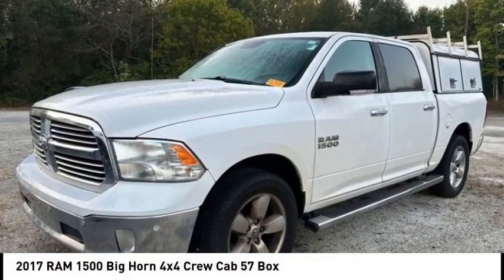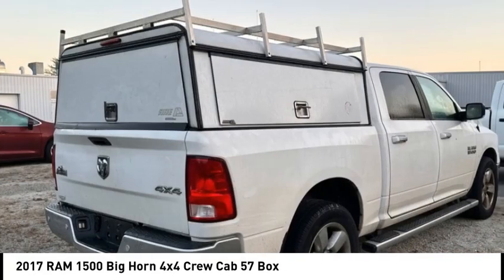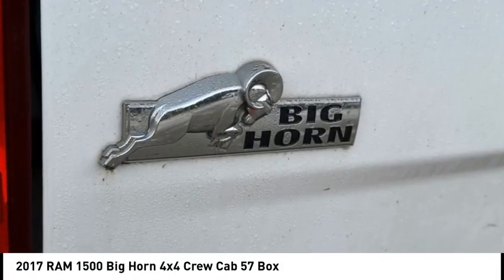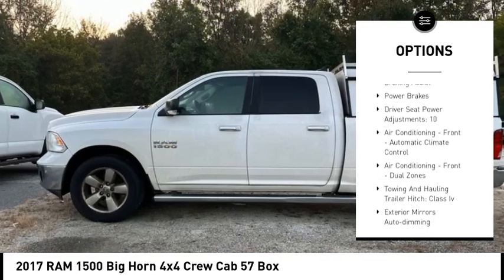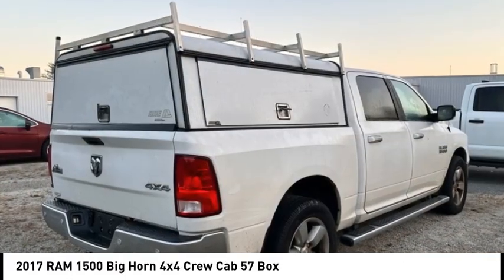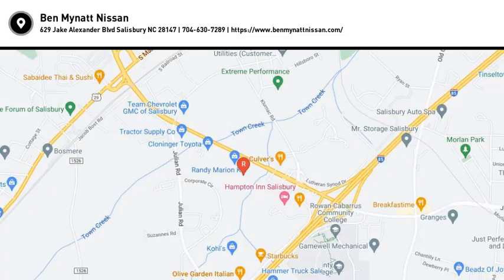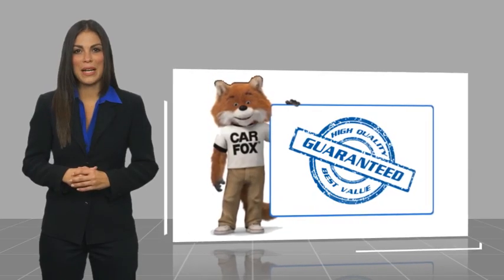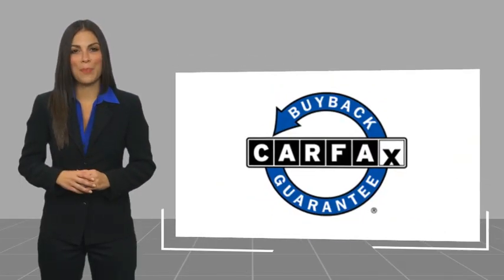2017 RAM 1500 P5826A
2017 RAM 1500 Big Horn 4x4 Crew Cab 57 Box

Heated Seats, Bed Liner, iPod/MP3 Input, Back-Up Camera, 4x4, Alloy Wheels, Tow Hitch, WHEEL TO WHEEL SIDE STEPS, DIESEL GRAY/BLACK, PREMIUM CLOTH BUCK... ENGINE: 3.6L V6 24V VVT, TRANSMISSION: 8-SPEED AUTOMATIC (845R... br /br /br /Safety equipment includes Child Safety Locks, Electronic Stability Control, Brake Assist, 4-Wheel ABS br /br /VEHICLE FEATURESbr /MP3 Player, Privacy Glass, Keyless Entry br /br /OPTION PACKAGESbr /QUICK ORDER PACKAGE 22S BIG HORN Engine: 3.6L V6 24V VVT, Transmission: 8-Speed Automatic (845RE), Rear View Auto Dim Mirror, Leather Wrapped Steering Wheel, Rear Dome w/On/Off Switch Lamp, Underhood Lamp, LED Bed Lighting, Glove Box Lamp, Bright/Bright Billets Grille, Auto Dim Exterior Mirrors, Big Horn Regional Package, Big Horn Badge, Security Alarm, Power Heated Fold-Away Mirrors, Electroluminescent Instrument Cluster, Overhead Console w/Garage Door Opener, Universal Garage Door Opener, Remote Start System, Full Size Temporary Use Spare Tire, SIRIUSXM Satellite Radio, No satellite coverage in Hawaii or Alaska, (Reg, Required), For Details Visit DriveUconnect.com, Uconnect Access, (Registration Required), 8.4 Touchscreen Display, Nav-Capable! See Dealer for, WHEEL TO WHEEL SIDE STEPS, HEATED SEATS & WHEEL GROUP Heated Steering Wheel, Heated Front Seats, SPRAY IN BEDLINER, DIESEL GRAY/BLACK, PREMIUM CLOTH BUCKET SEATS Power Lumbar Adjust, 115V Auxiliary Power Outlet, Bucket Seats, Rear 60/40 Split Folding Seat, Folding Flat Load Floor Storage, Power 10-Way Driver Seat, Full Length Upgraded Floor Console, TRANSMISSION: 8-SPEED AUTOMATIC (845RE) (STD), ENGINE: 3.6L V6 24V VVT Flex fuel capable (STD). Superb Condition br /br /BUY FROM AN AWARD WINNING DEALERbr /BUY WITH CONFIDENCE! Did you know almost every vehicle we sell has a LIFETIME POWERTRAIN WARRANTY A few performance vehicles like the Nissan Z and some European luxury vehicles are excluded. 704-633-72